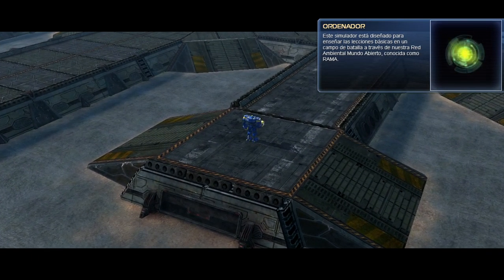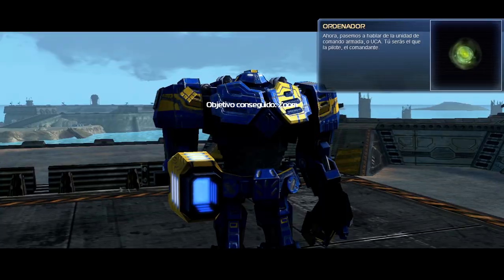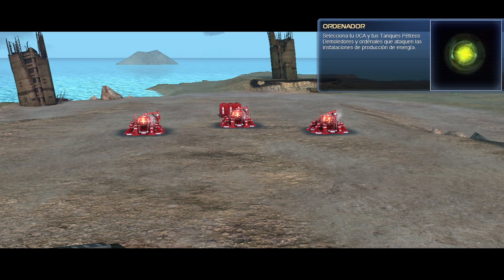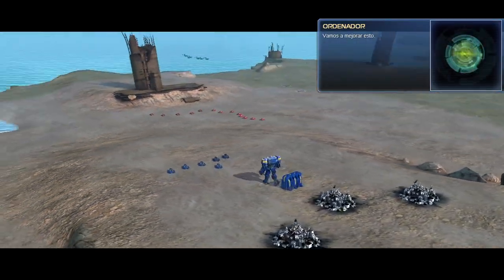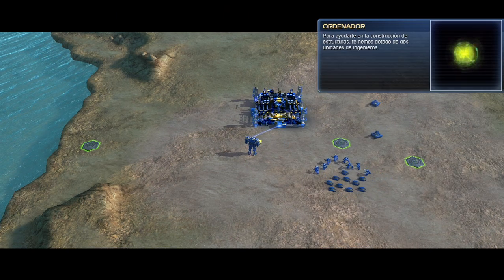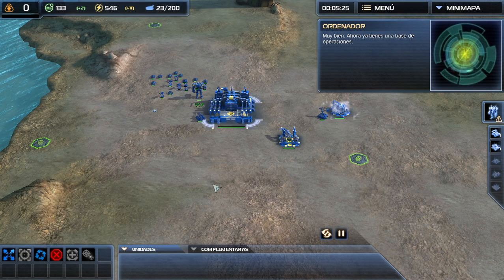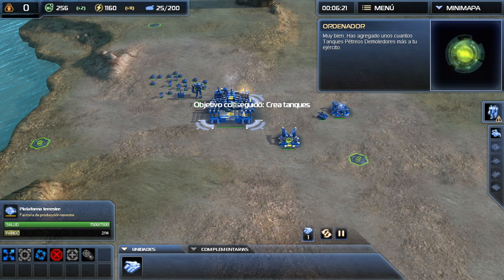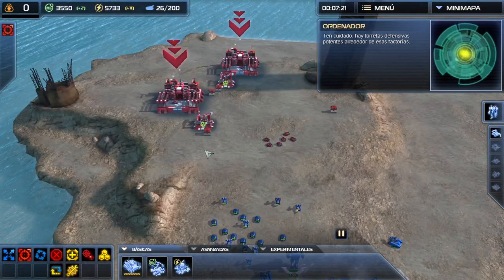Supreme Commander 2 - campign speedrun % - Tutorial 1